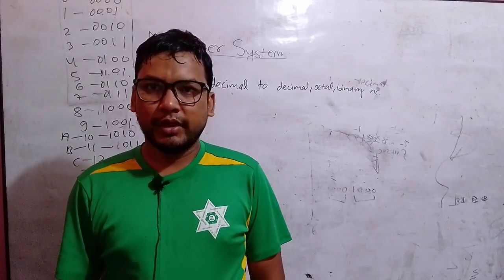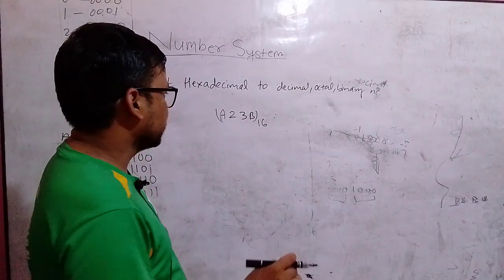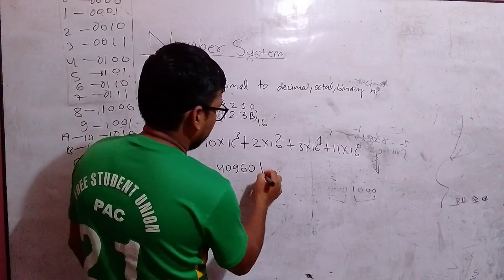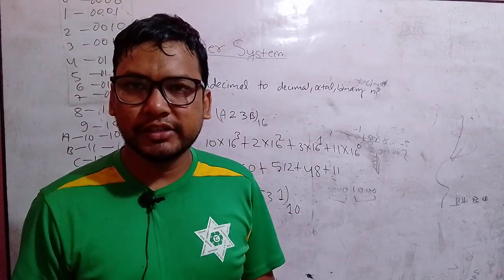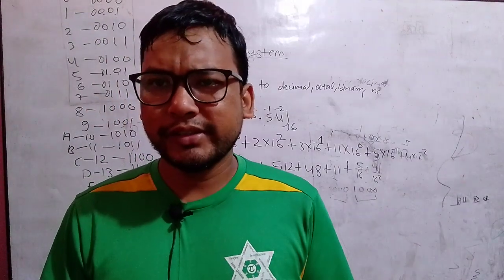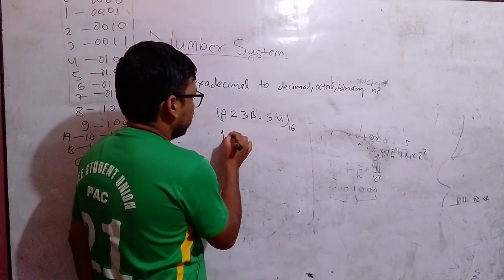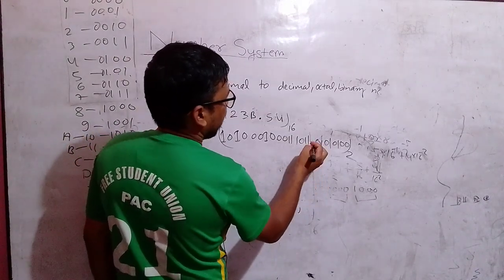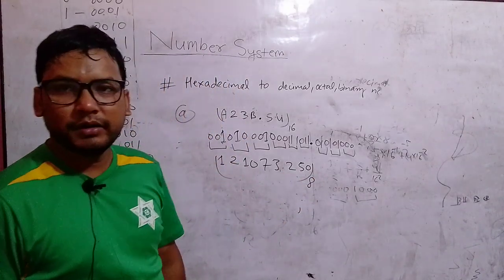part5: class 11 hexadecimal to other number conversion. computer science.